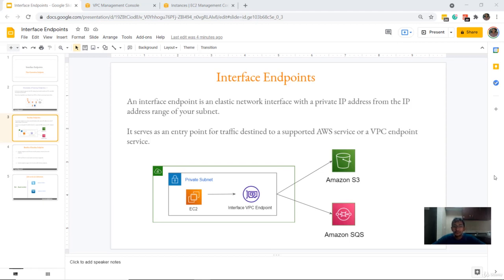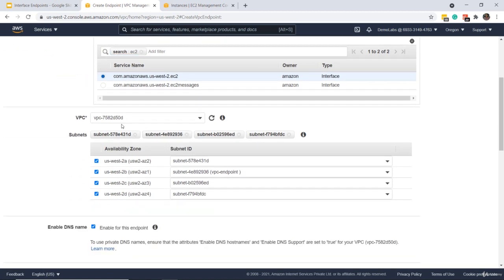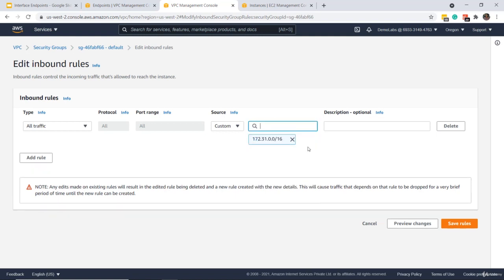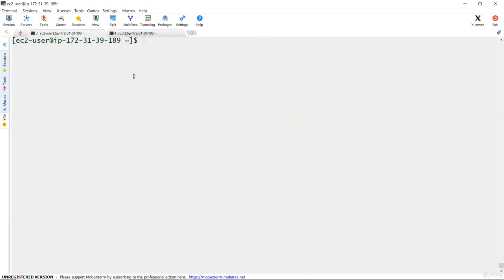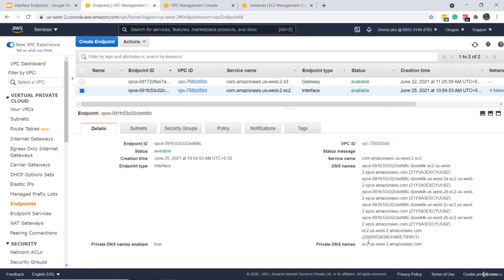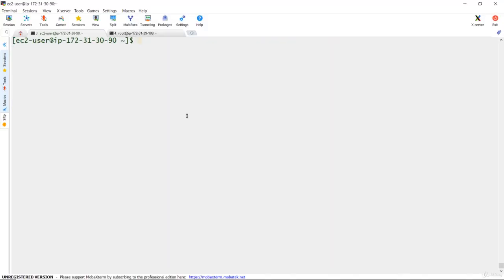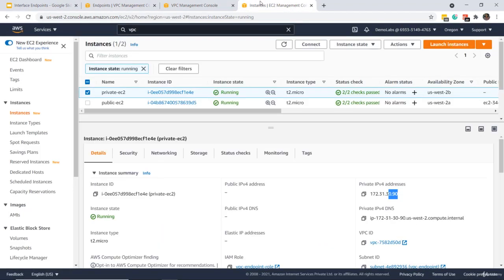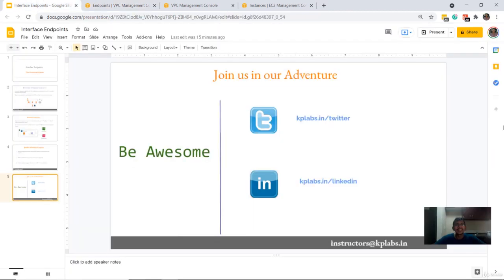006. Implementing Interface Endpoints